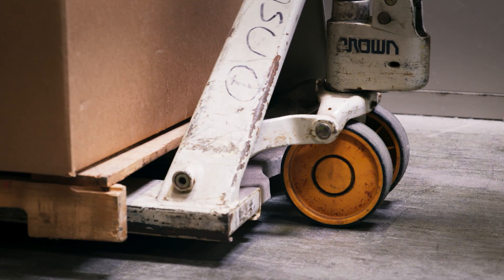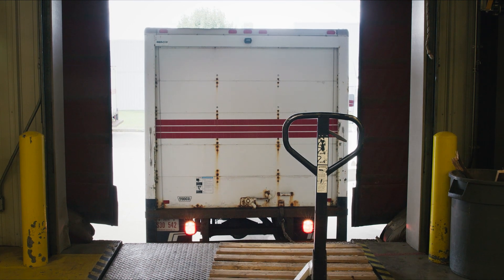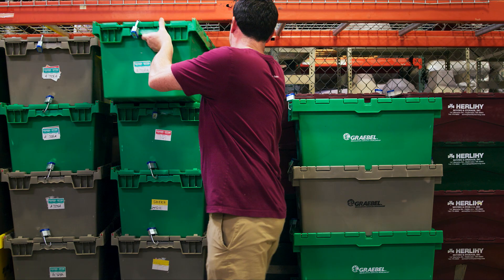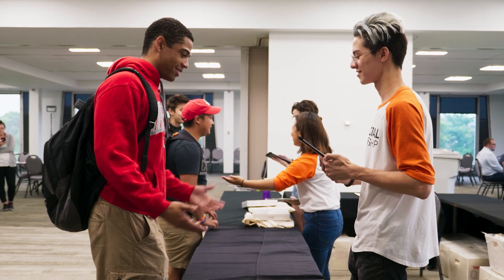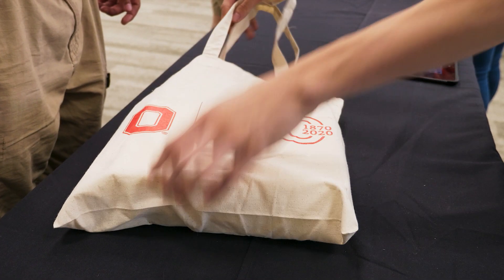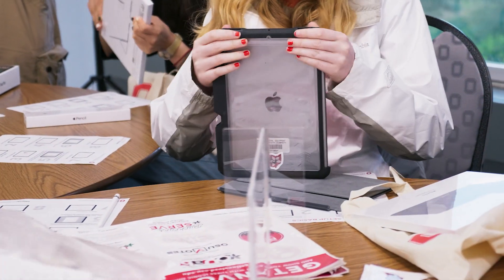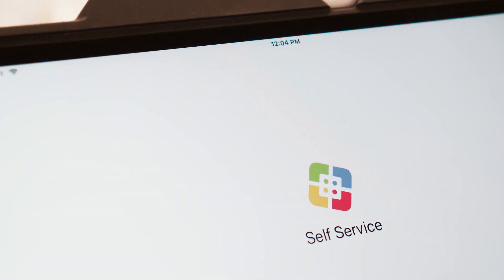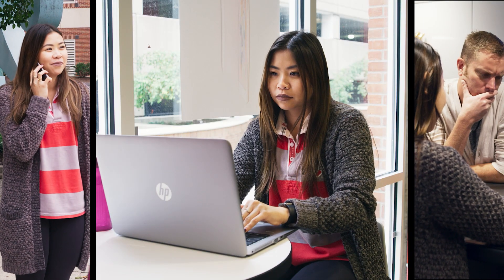Digital Flagship: How We Did It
How do you get 11,000 managed devices into the hands of the newest class of Ohio State students?

This video provides an overview of the technical and logistical components that allowed The Ohio State University to provide technology kits to all incoming first-year students through Digital Flagship in 2018.

Learn more about Digital Flagship at digitalflagship.osu.edu